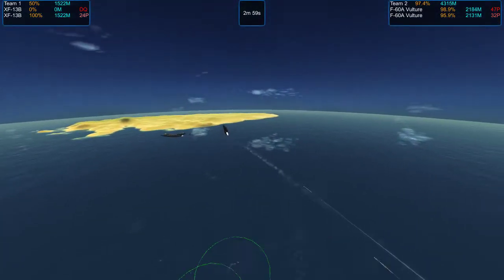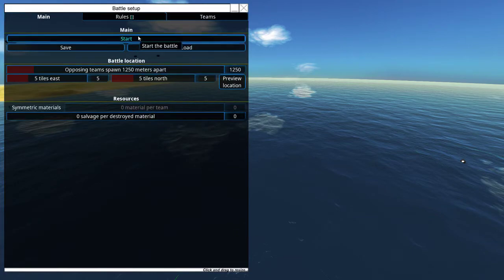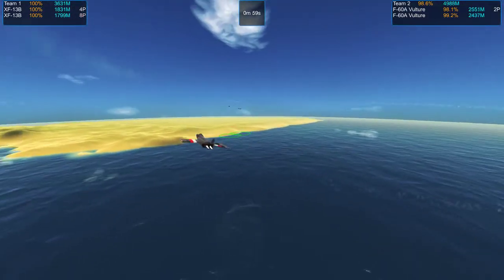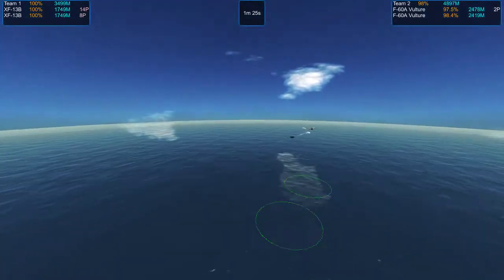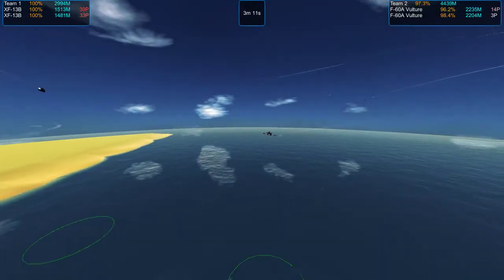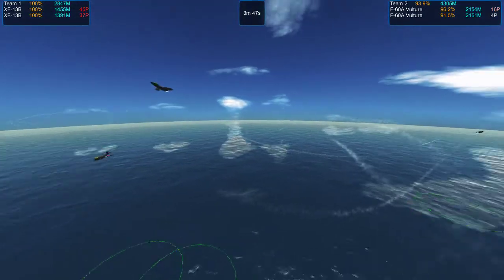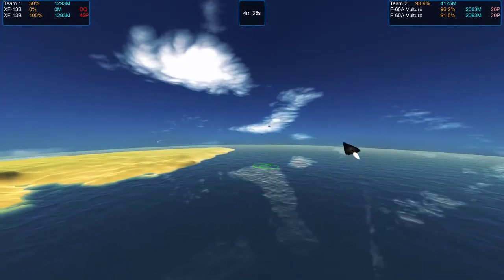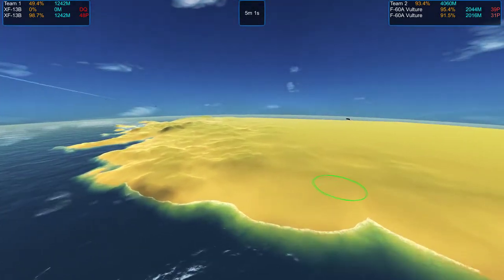From the Depths - Fighter Jet Frenzy #2 - doomagent13 vs. Dragonslayer918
Primary bracket, round 1.